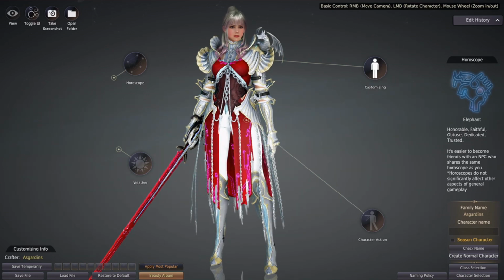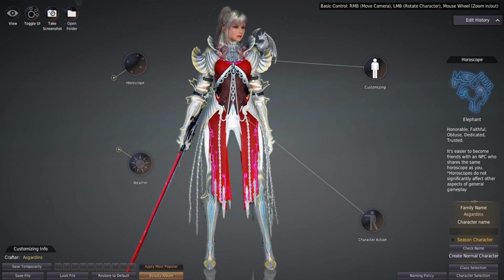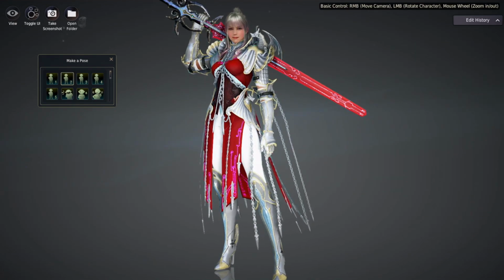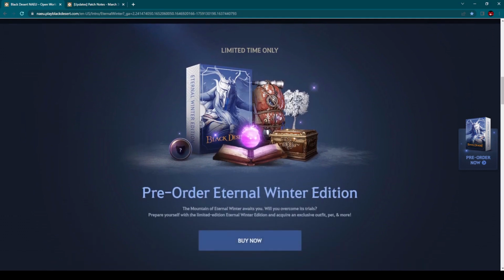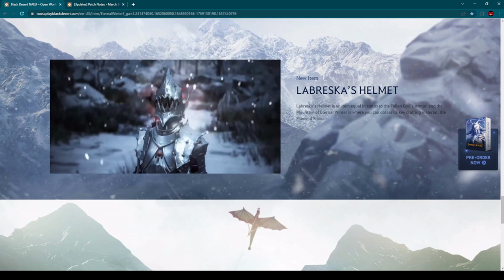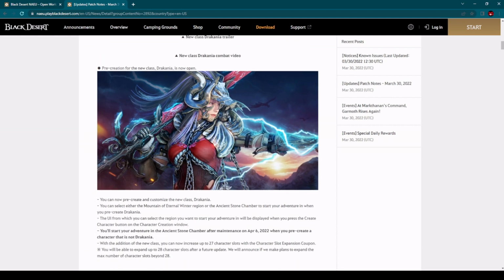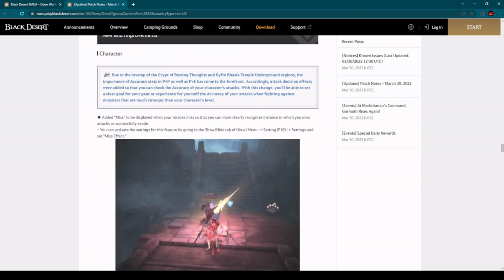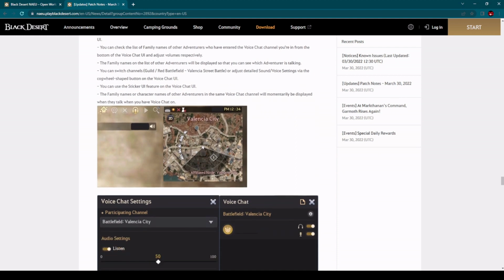Black Desert Online NEW CLASS - DRAKANIA Creation Is Open! New Furniture and Miss! (MMORPG PC 2022)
Black Desert Online is getting a new class, Drakania on April 6th with new expansion Eternal Winter but you can already now pre-create your new Drakania class character. Stay with me for the next few minutes to find out all about precreation of new class and new update implemented on servers of Black Desert Online today! I am following all information from beautiful world of MMORPG PC gaming and when I see something interesting is happening or if I see some useful information you will see that here on my YouTube channel. Let me know in the comments below video did you ever try to play this MMORPG and if you didnt will you play it in the future after release of new expansion, Eternal Winter?